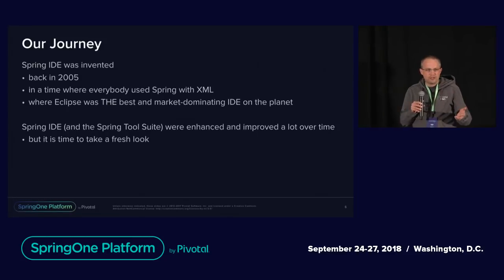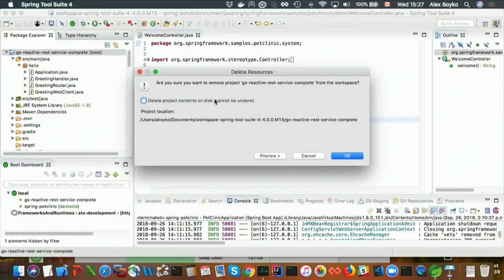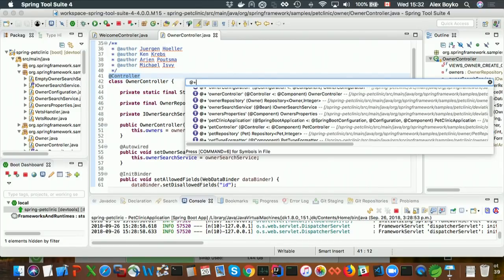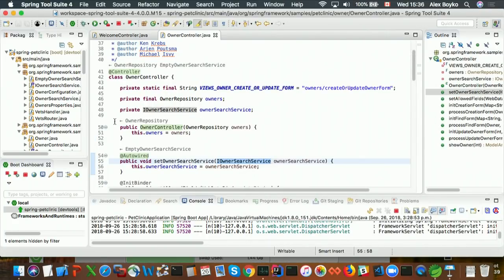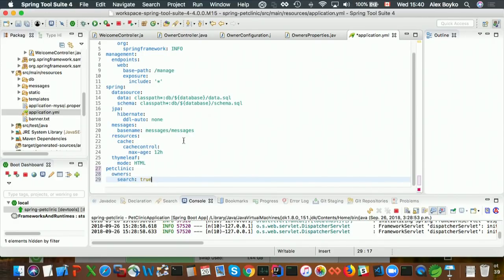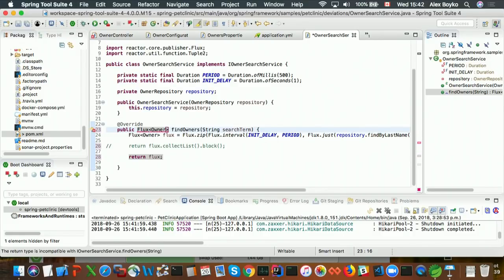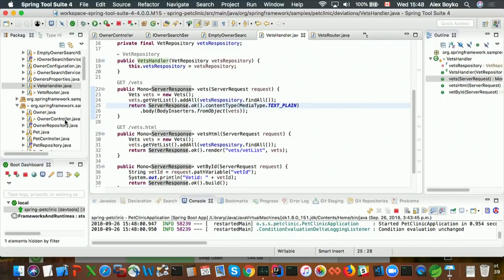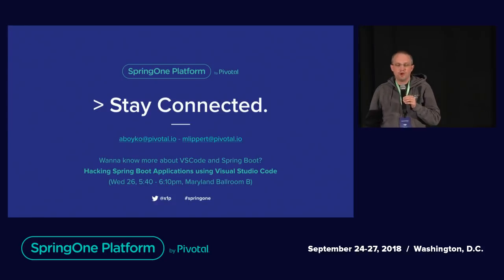Getting Super Productive with Spring Tools 4 and Spring Boot 2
This hands-on live-coding session will show you how to use the all-new Spring Tools 4 in Eclipse and Visual Studio Code to be super productive when working on Spring Boot 2 applications. We will show all the new features of the Spring Tools 4, including super fast navigation across your Spring code, deep understanding of your Spring code, and unique support for building reactive web applications using Spring Webflux. We will also dive into the details of how information from live running Spring Boot 2 apps will appear directly in your source code and provide unique insights into your running application - a tremendous help when developing/understanding and debugging your application. You will see why Spring beans are or are not being created and where they are being injected. From those points of injection you will be able to jump straight to their definitions in the source.

Speakers:
Alex Boyko
Staff Software Engineer, Pivotal
Martin Lippert
Principal Software Engineer, Pivotal